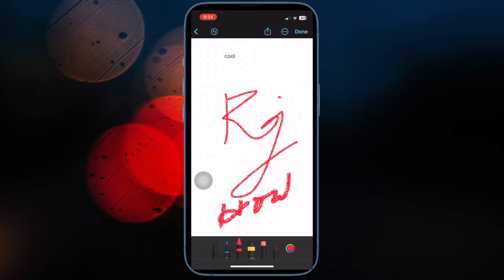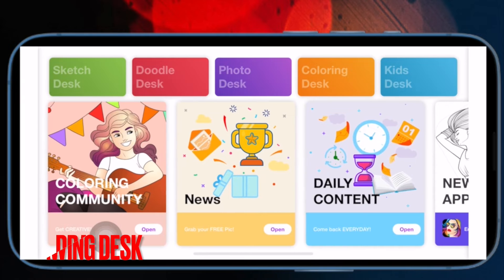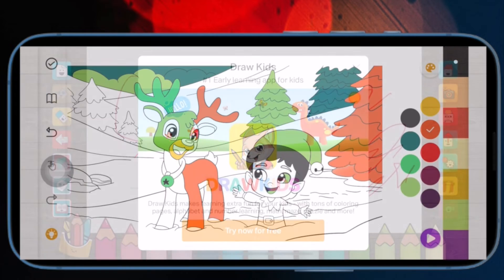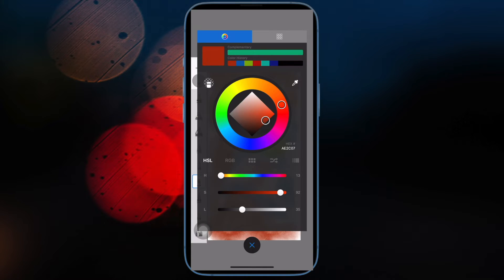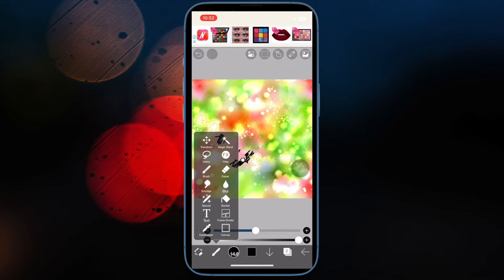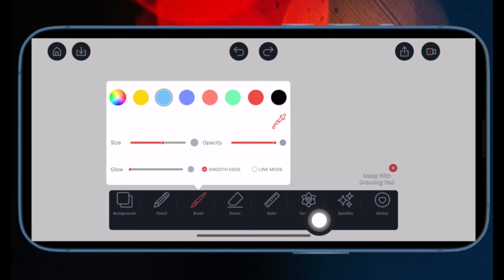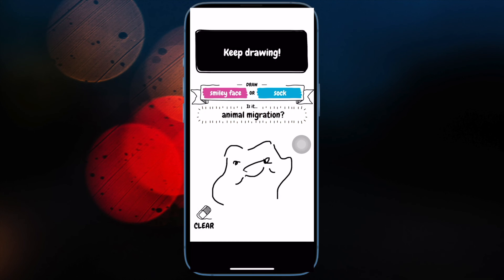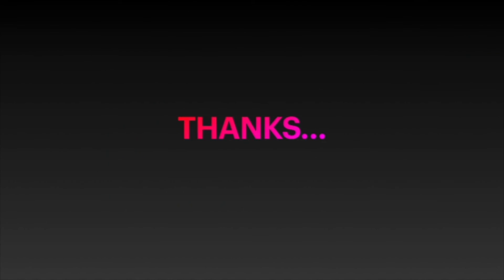5 Best Freeform Alternatives for iPhone and iPad You Can Try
Looking for the best alternatives to Apple Freeform for iPhone and iPad? Check out these 5 best apps that can rival Freeform with aplomb!